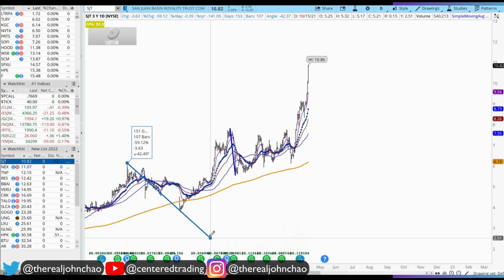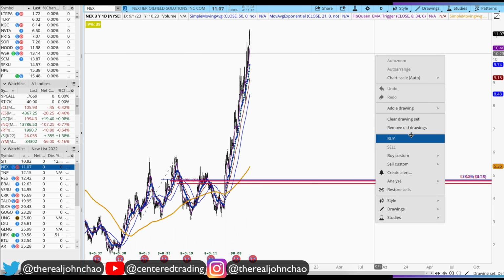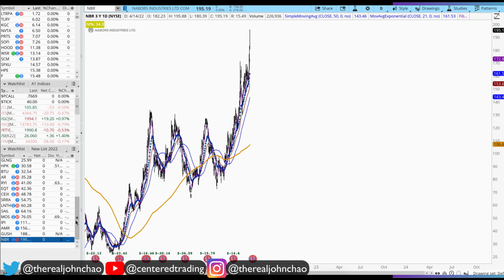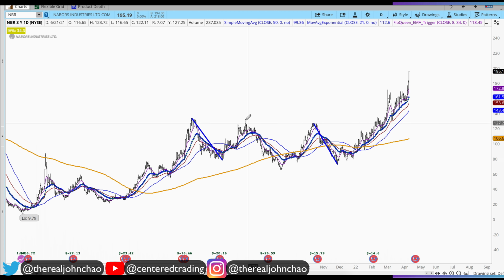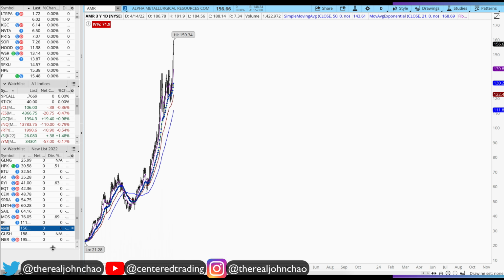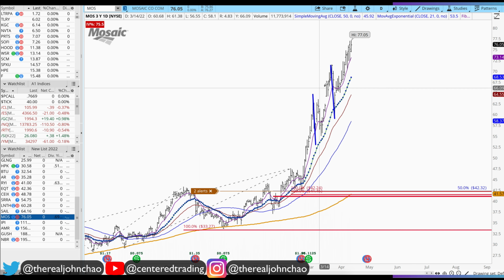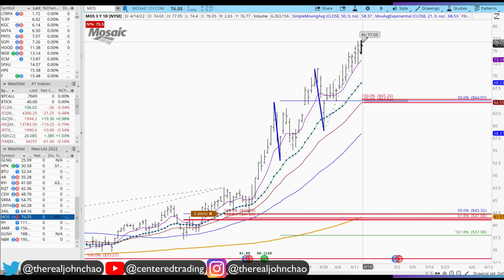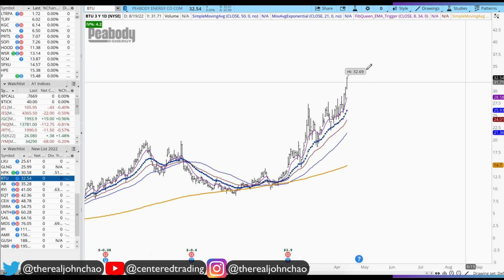Got a New Watchlist in ThinkOrSwim - Look How I Go About Finding Setups (For Beginners) 🚀🚀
💡 BitCoin: 3JQnmjFCMLAkw1yQEA4oVSXk7k4LsiEiWK
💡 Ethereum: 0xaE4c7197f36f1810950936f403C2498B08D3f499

- 𝗖𝗼𝗺𝗽𝗼𝘀𝘂𝗿𝗲
- 𝗖𝗹𝗮𝗿𝗶𝘁𝘆
- 𝗖𝗼𝗺𝗺𝗶𝘁𝗺𝗲𝗻𝘁